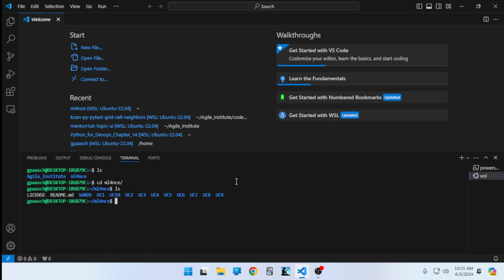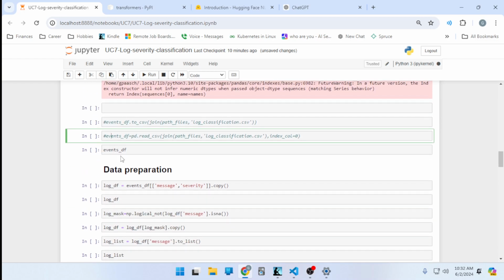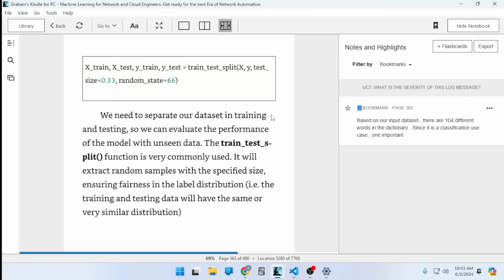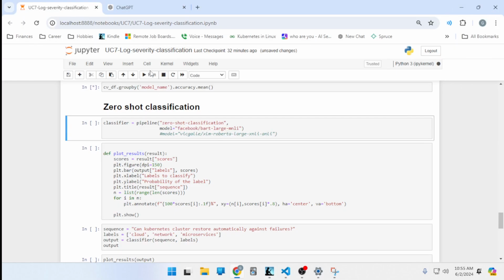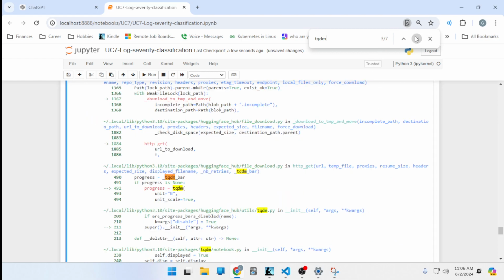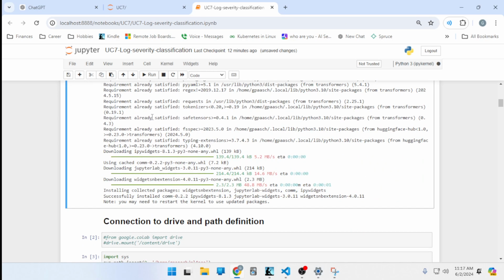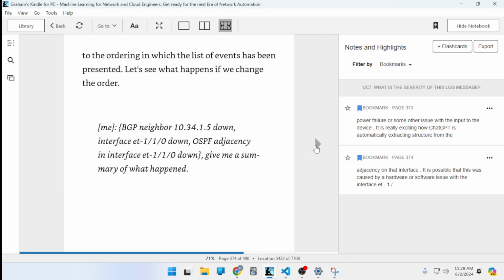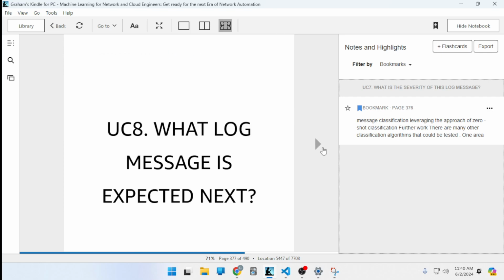Machine Learning for Network and Cloud Engineers: Part 42